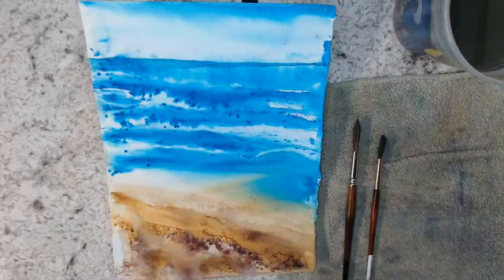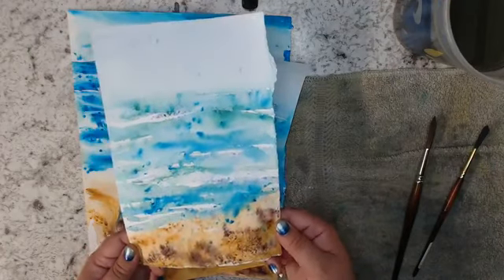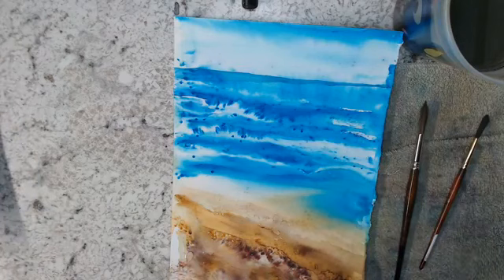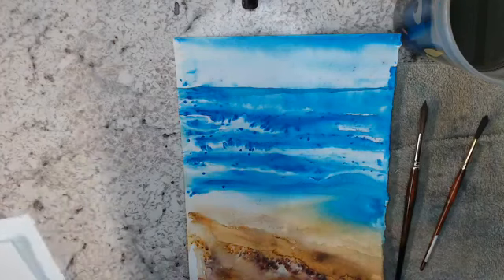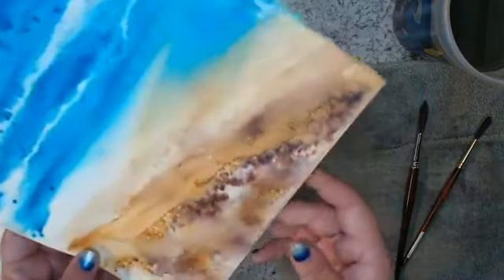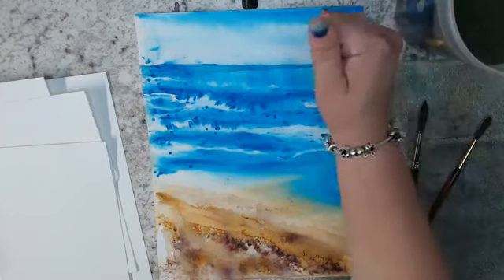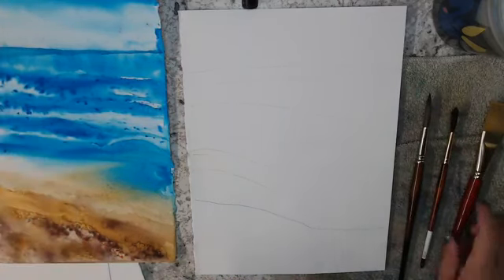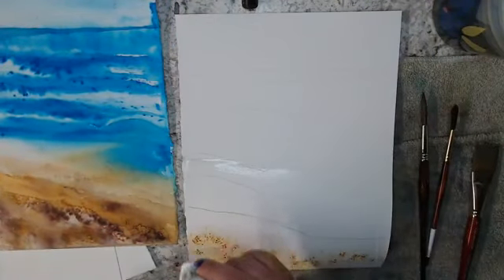Beach Scene by Lisa Christensen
Beach Scene is a Live Presentation that was done on the Facebook group Brusho Fun by Lisa Christensen.  This live presentation creating a Beach Scene was done using Brusho.  More demonstrations and course specializing with Brusho can be found on The Fine Art Café.  Academy online.